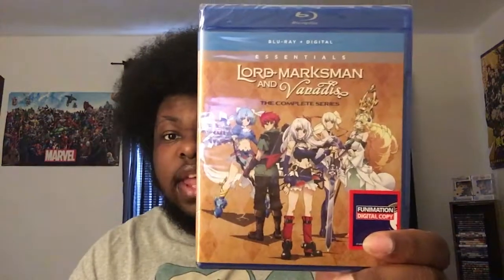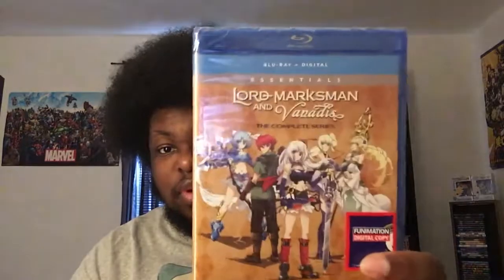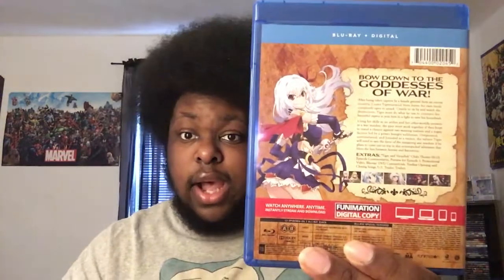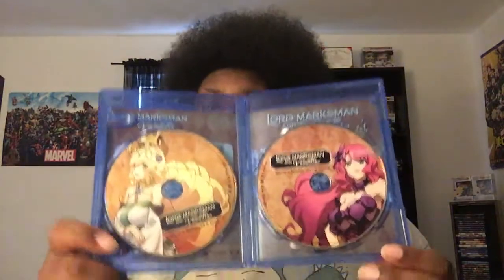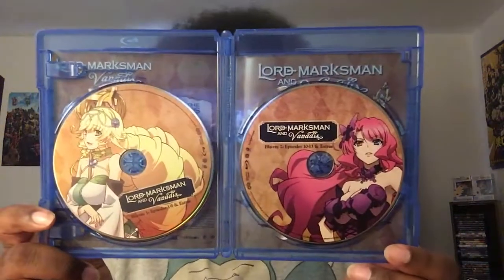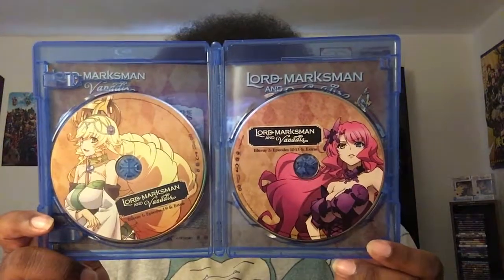Lord Marksman and Vanadis (Funimation Essentials) [Blu-Ray] - Unboxing